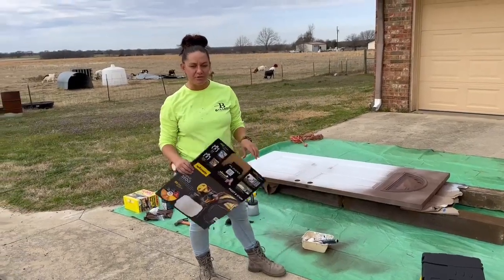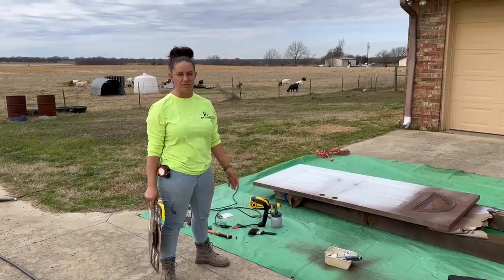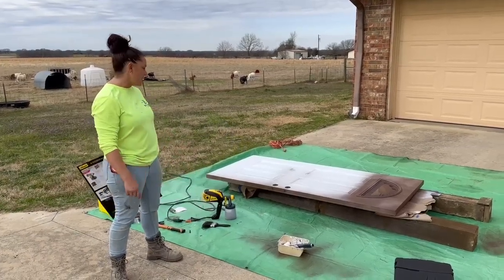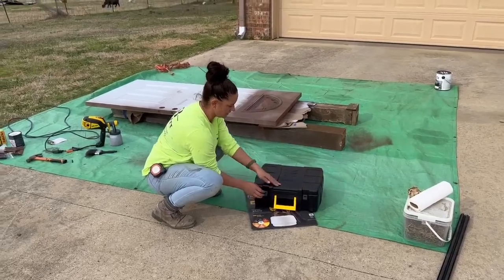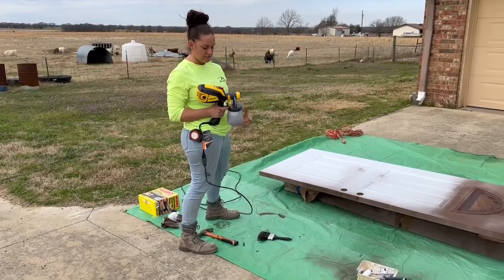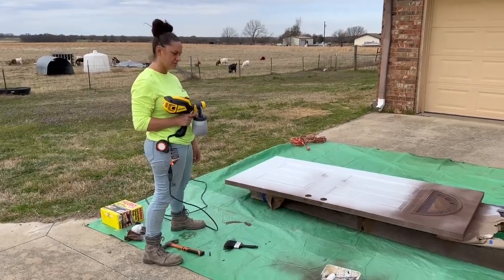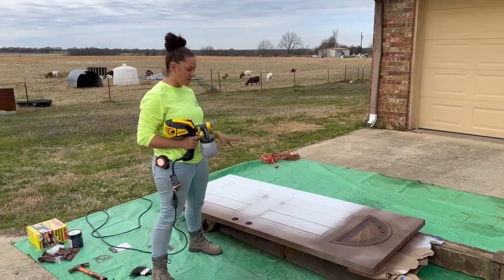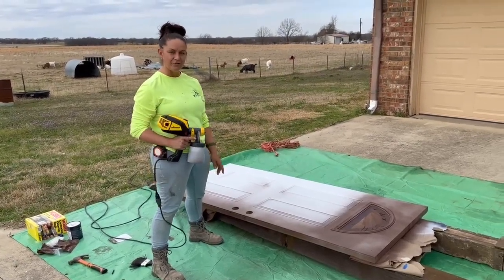Wagner Flexio 3500 Overview - Wagner Spraytech Training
This video is the Wagner Flexio 3500 Overview - Wagner Spraytech Training for those new to the Wagner Spraytech systems. This covers using this system to paint an exterior door.

The Wagner Flexio 3500 is a very user-friendly system and great for beginners.